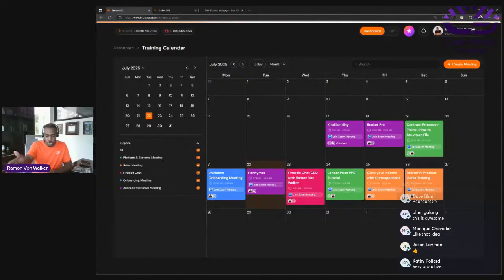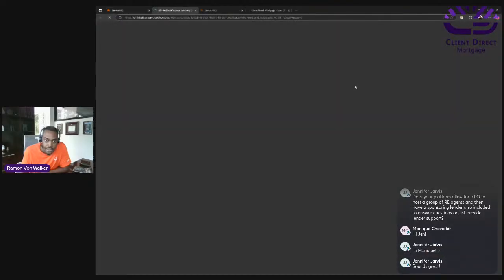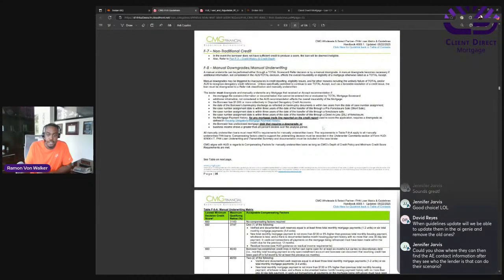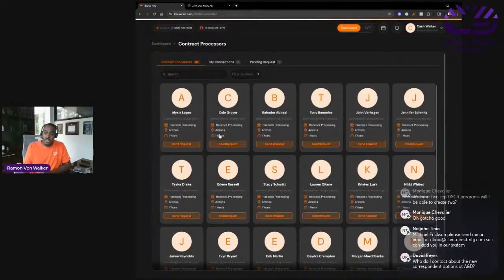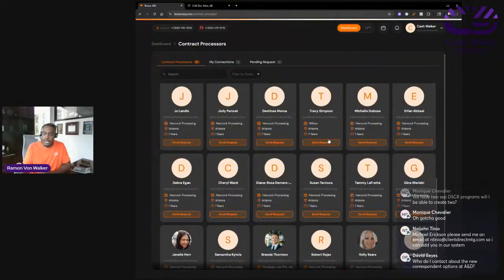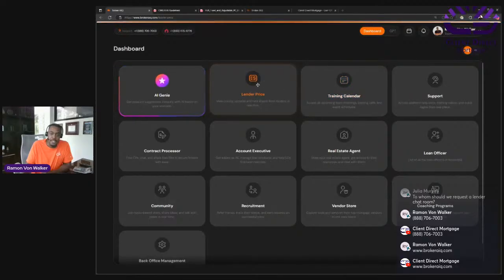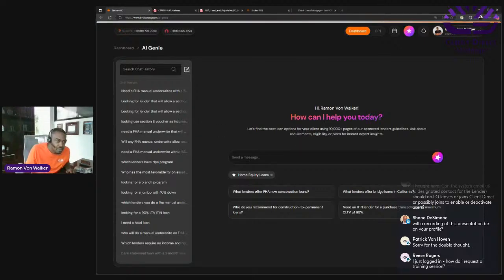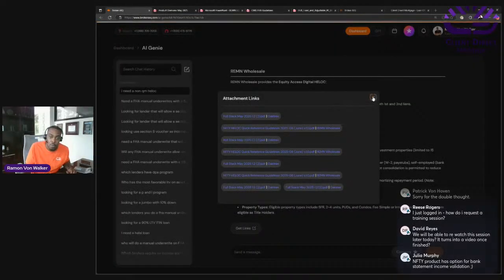Client Direct Mortgage | BrokerAIQ: Required Onboarding for All Lender AEs - Connect with every LO!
Join us for an exclusive walkthrough of the BrokerAIQ platform — the new system connecting lender AEs directly with every Client Direct Mortgage loan officer. Learn how to upload and tag your guidelines, use the AI Product Genie to answer scenario requests instantly, schedule trainings, and track broker engagement in real-time. Participation is now required to remain an approved lender. Registration links will be sent by Monday to activate your account on the BrokerAIQ.com Platform!